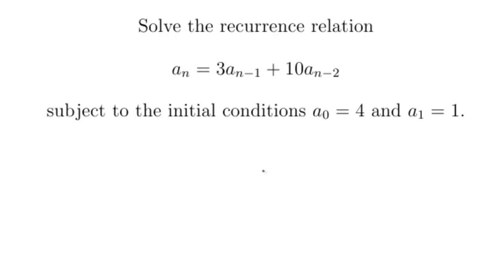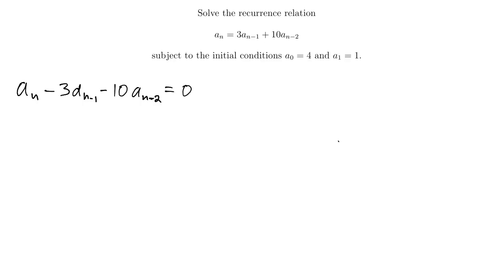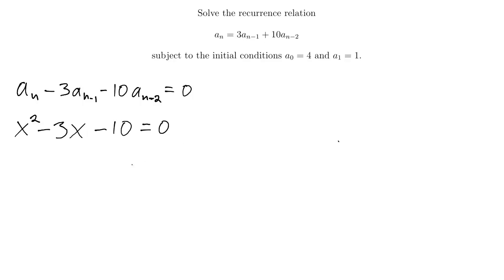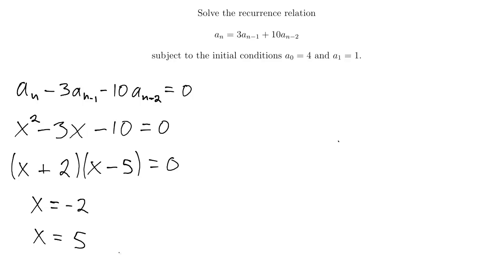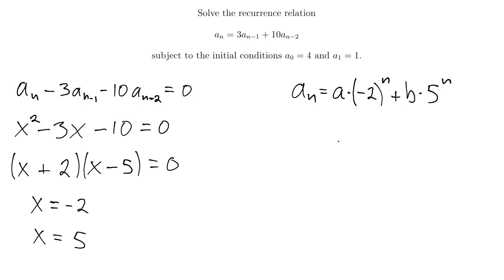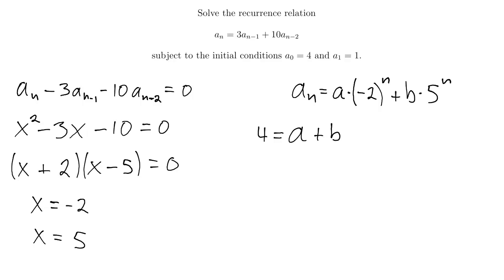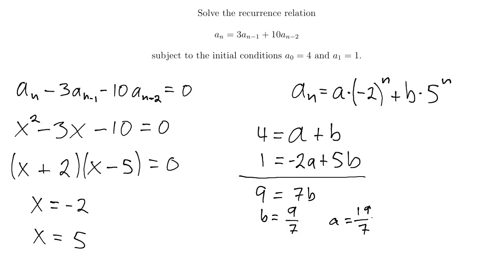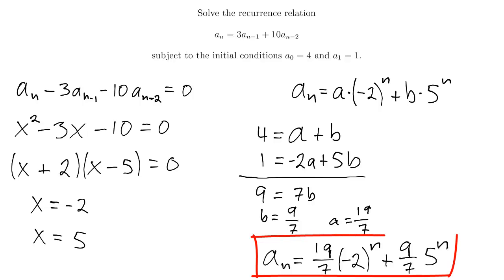Characteristic Root Technique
In this example we solve a recurrence relation (with initial conditions) using the famed characteristic root technique